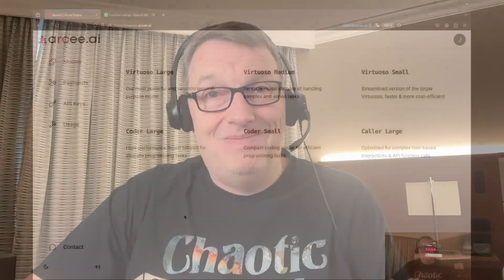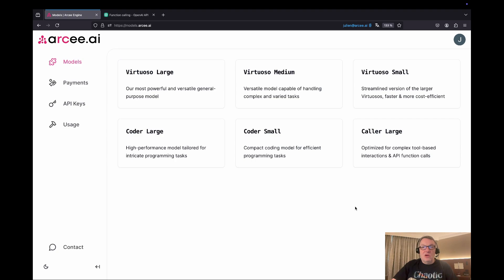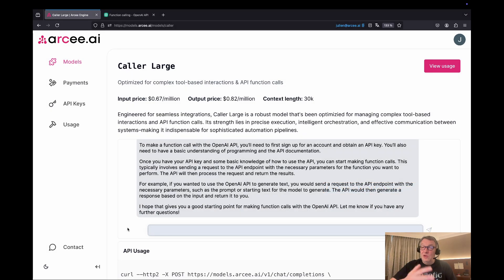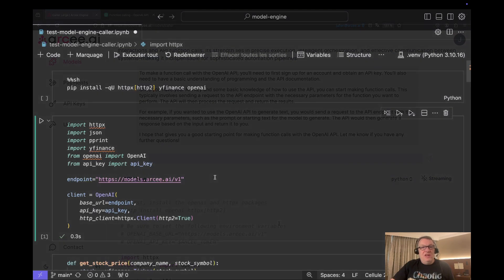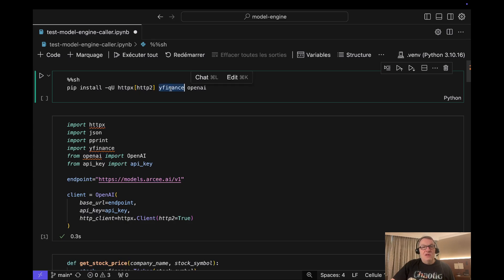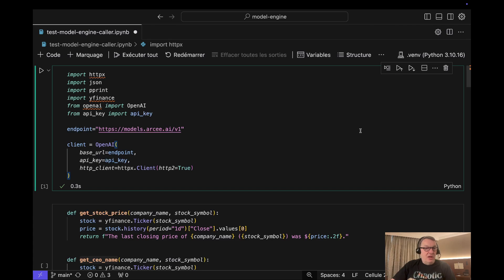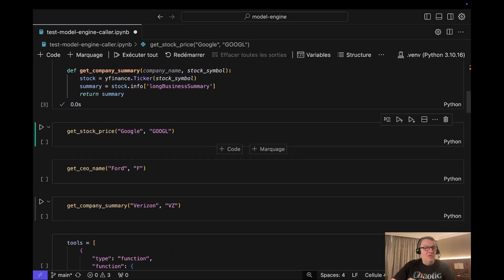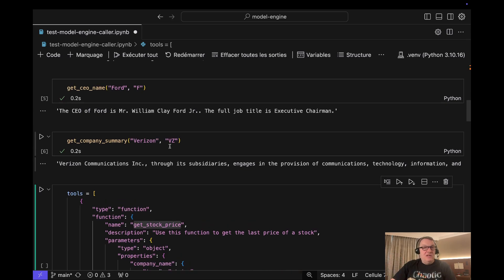Function calling with Arcee Caller and the OpenAI API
In this video, you will learn how to invoke code functions in your AI workflows with the Arcee Caller model and the OpenAI API. Caller is optimized for managing complex tool-based interactions and API function calls. Its strength lies in precise execution, intelligent orchestration, and effective communication between systems–making it indispensable for sophisticated automation pipelines.

If you’d like to understand how Arcee AI can help your organization build scalable and cost-efficient AI solutions, please get in touch at or by booking a demo

First, we take a quick look at Caller in the Model Engine UI. Then, we run a notebook combining Caller and the Yahoo Finance API to answer company-related questions. Finally, we see how we can use other models like Virtuoso to process and improve the output of the function calls.

Interested in learning more about our solutions?